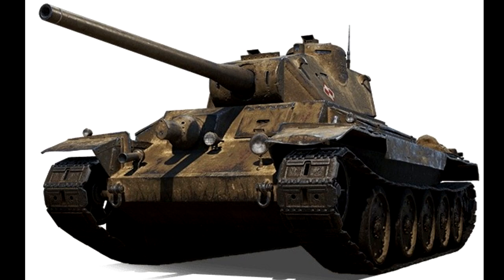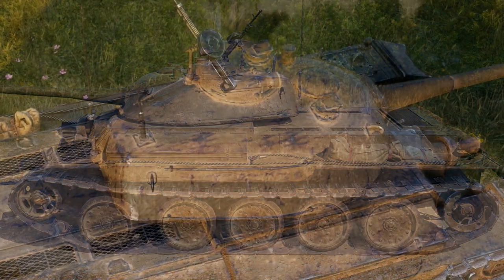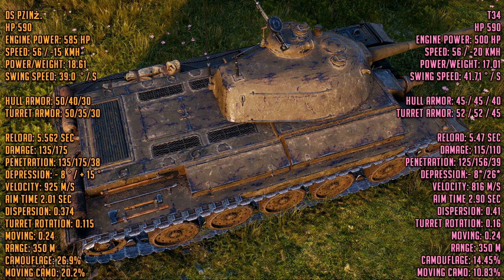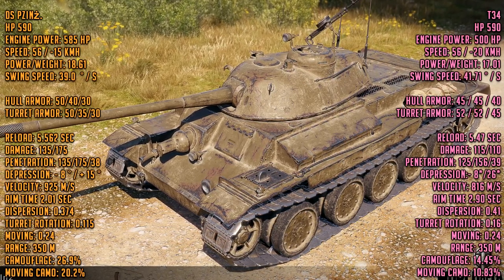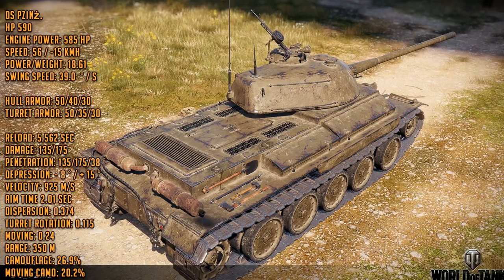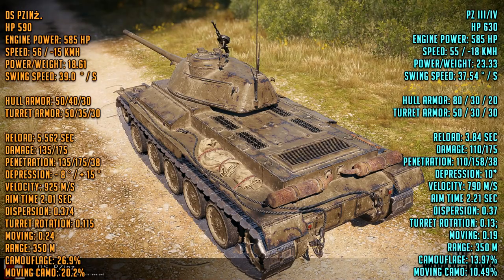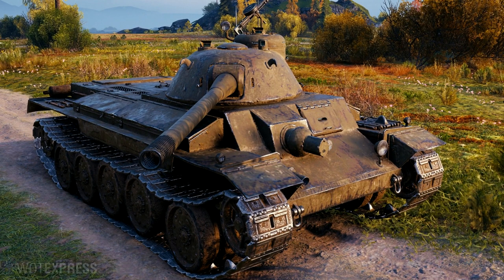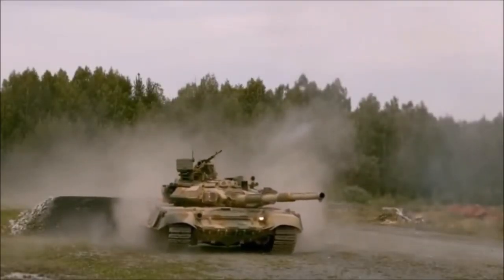World of Tanks DS PZinz. NEW Polish Tier 5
We look at the upcoming NEW tier 5 polish medium tank and how it stacks up with a T34 and a Pz III/IV

500 Gold
3 Days WOT Premium Plus
100k credits